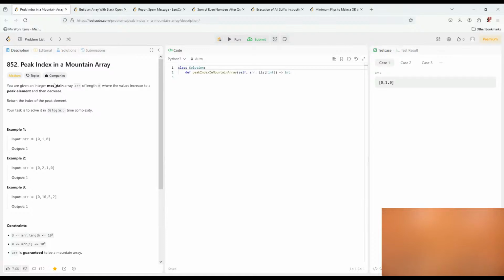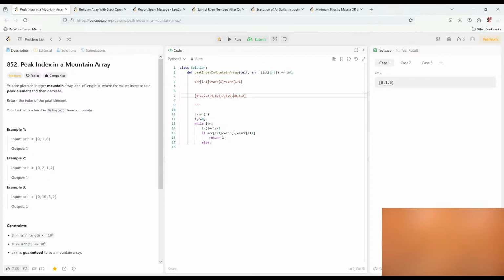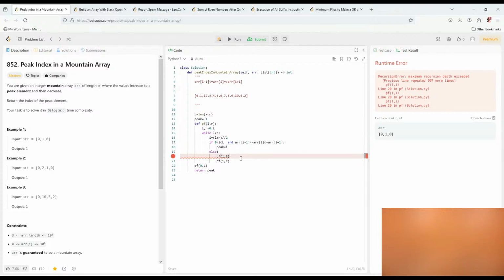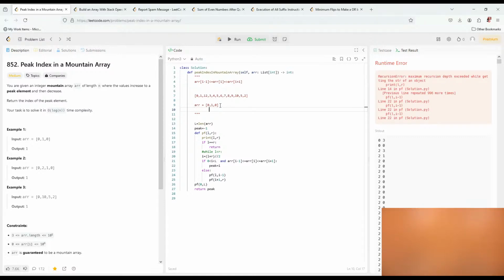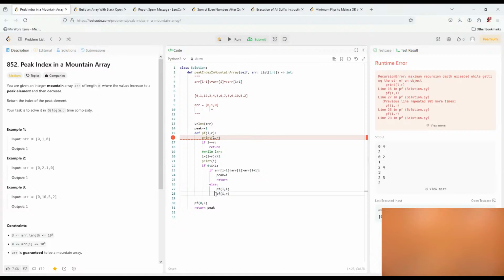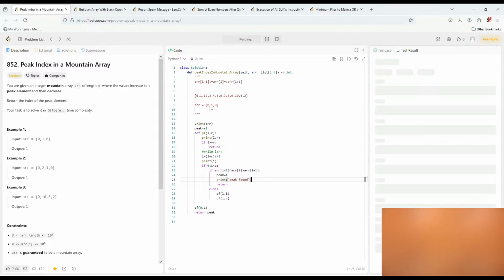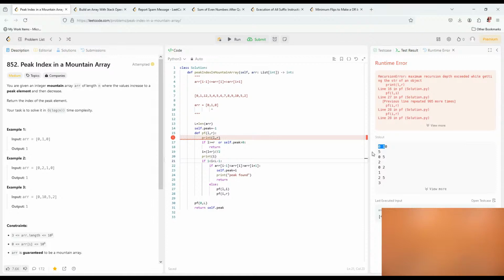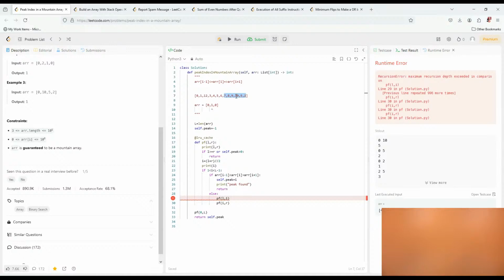852. Peak Index in a Mountain Array part 1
852. Peak Index in a Mountain Array part 1